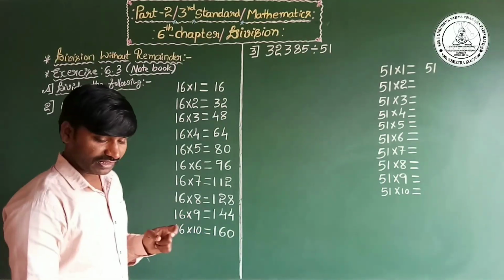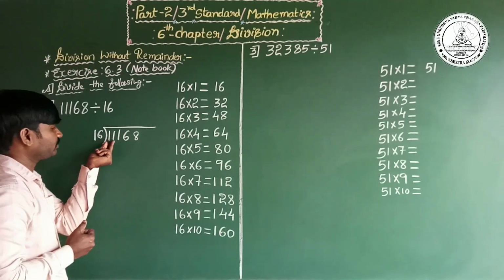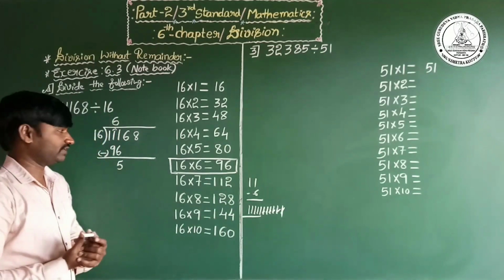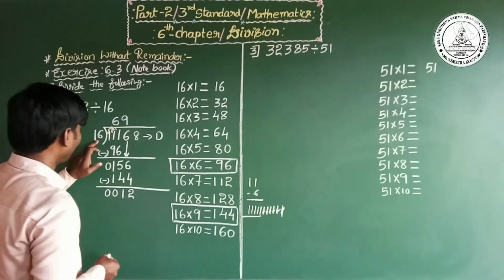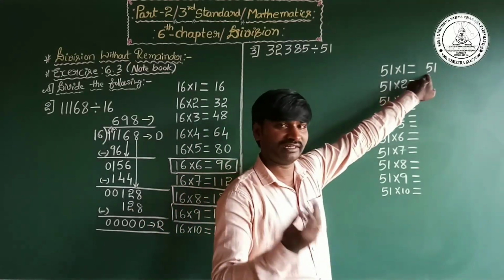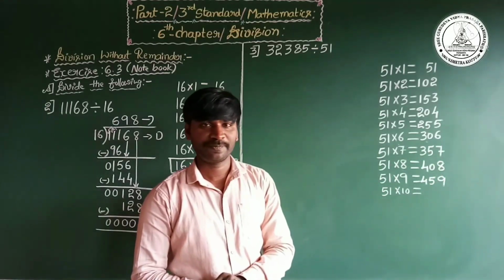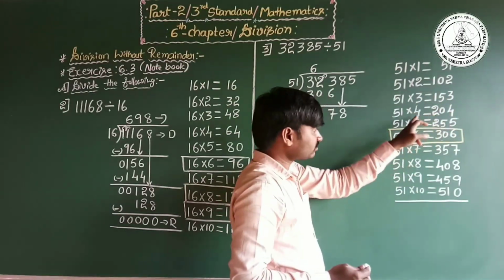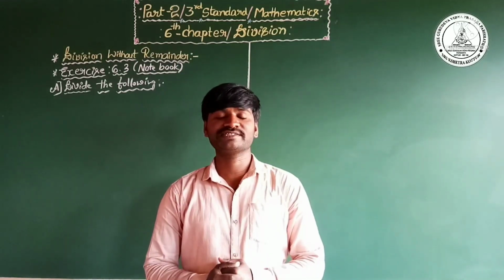3rd Standard Math's 6th Lesson Part 2 Sem 1 2021 22